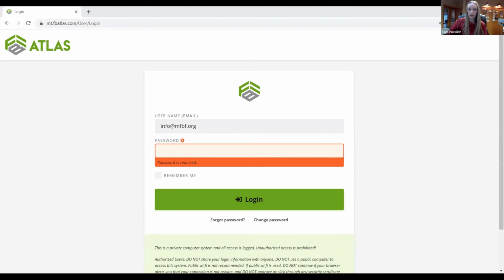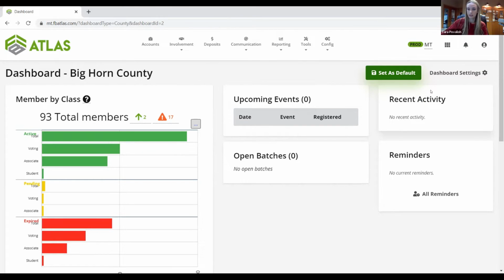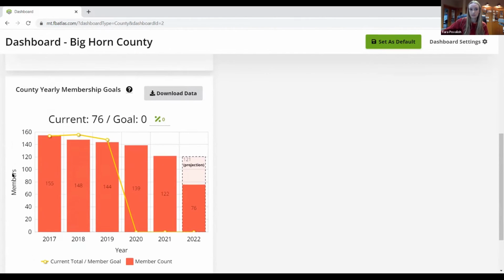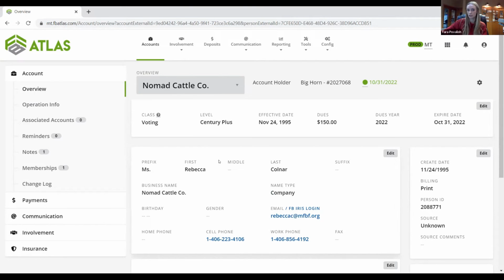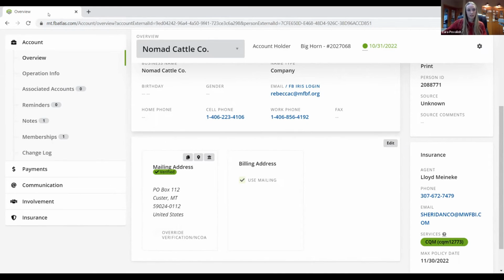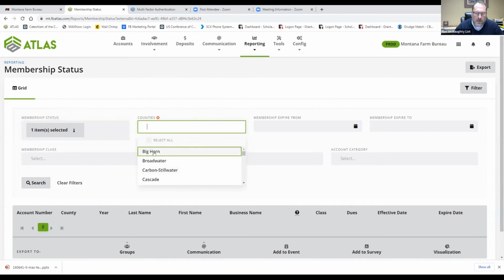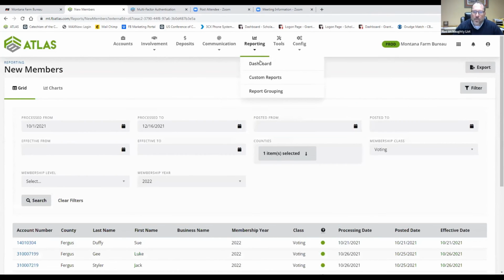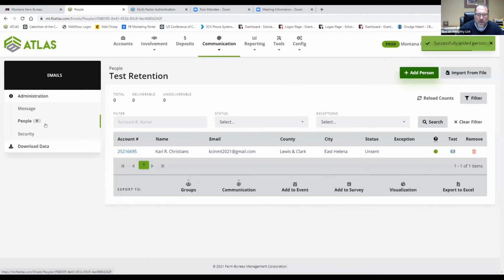2021 Council of Presidents - Atlas Membership Database 101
Montana Farm Bureau's Scott Kulbeck and Tara Povalish cover the features of the Farm Bureau ATLAS database that help county Farm Bureau presidents manage membership information.